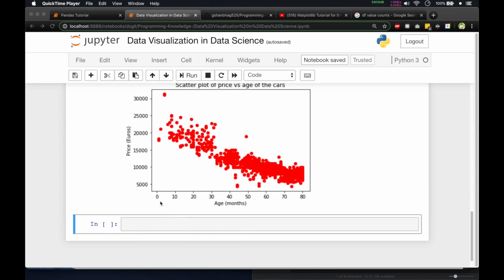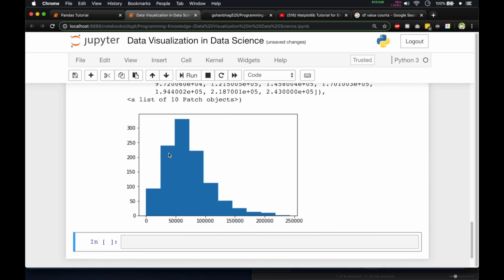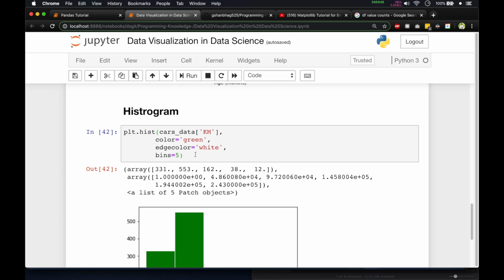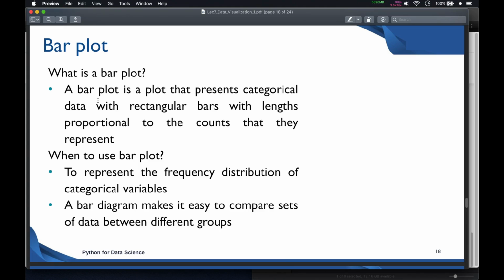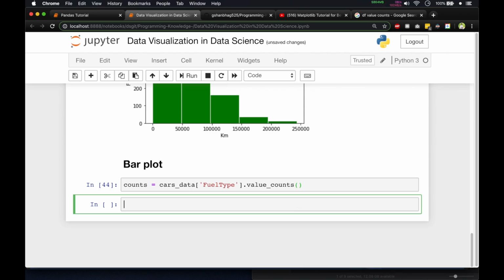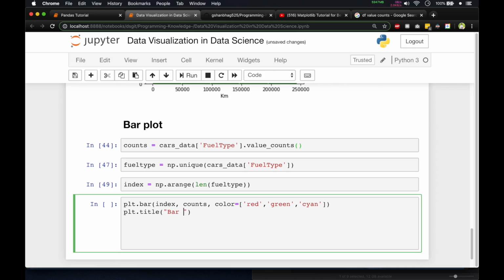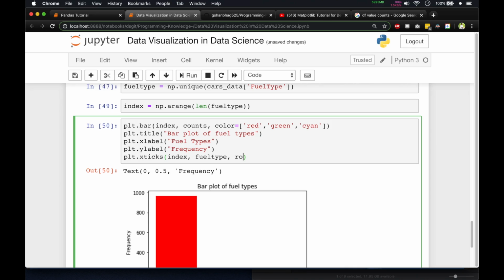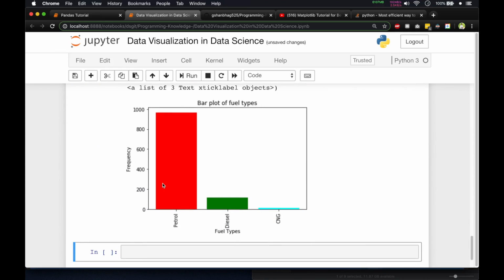Data Science For Beginners with Python 12 - Numerical and Categorical variables with Matplotlib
Data Science For Beginners with Python  - Plotting Numerical and Categorical variables of pandas dataframe using Matplotlib.

Welcome to this course on Data Science For Beginners With Python. In video provides an Introduction to  Data Science with Python- Copying, Selecting, Indexing data from pandas dataframes and different Attributes of Data in Pandas. What is Data Science?

An area that manages, manipulates, extracts, and interprets knowledge from tremendous amount of data. Data scientists are the key to realizing the opportunities presented by big data.